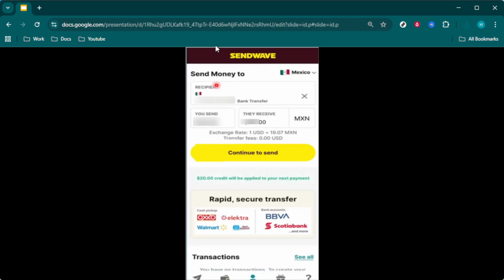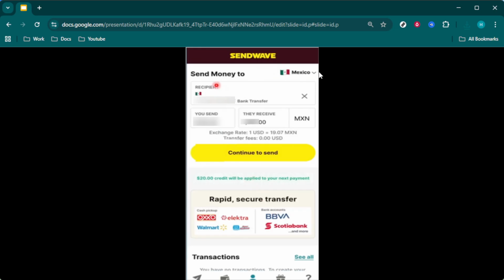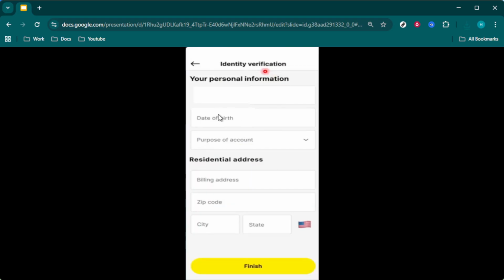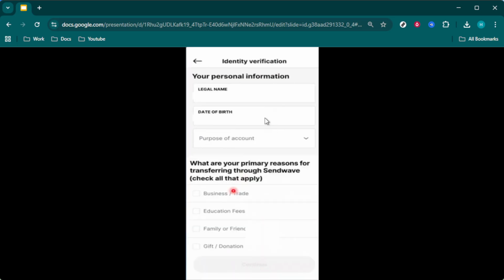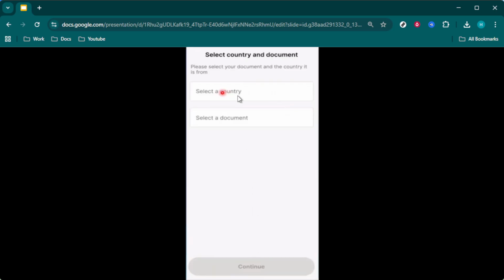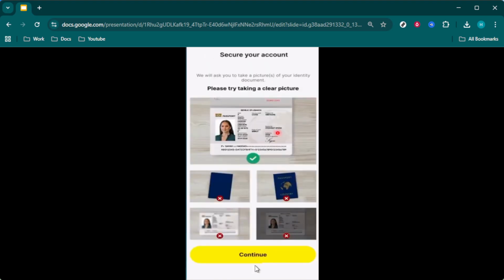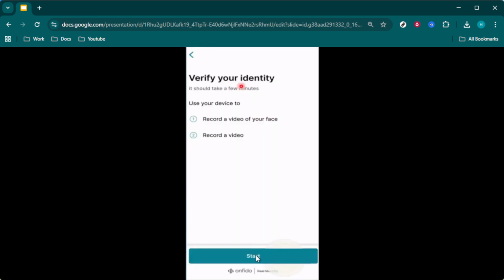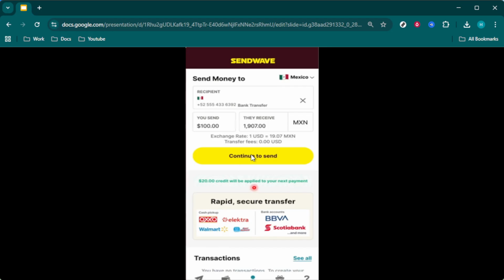How To Send Money With Sendwave To Vietnam | Quick & Easy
Want to know how to send money with Sendwave to Vietnam? 🇻🇳💸 This quick and easy guide will show you step by step how to transfer money safely, fast, and with low fees. Perfect for beginners who want a simple, reliable way to send money to Vietnam.

✅ In this video, you’ll learn:
How to set up and log in to your Sendwave account
Step-by-step process to send money to Vietnam
How to add recipients and payment details correctly

Tips for faster, safer, and hassle-free transfers

Common mistakes to avoid when sending money

Sendwave makes international money transfers simple, secure, and instant. By the end of this tutorial, you’ll be ready to send money to Vietnam confidently.

👉 Watch until the end for tips to ensure smooth transfers every time.